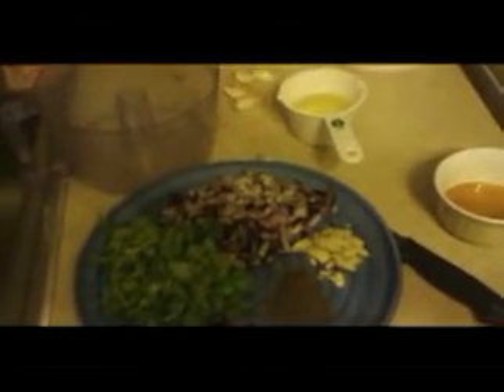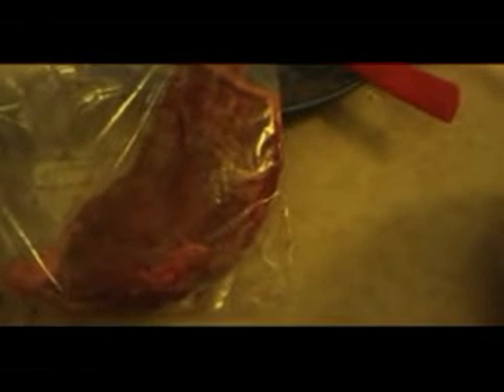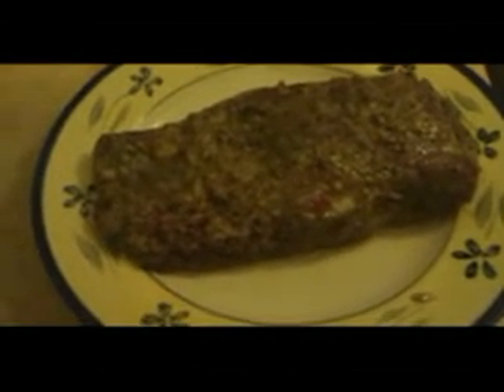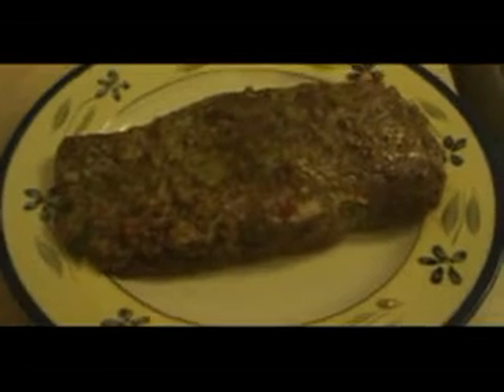Spicy 7Pot Douglah Marinated Flank Steak